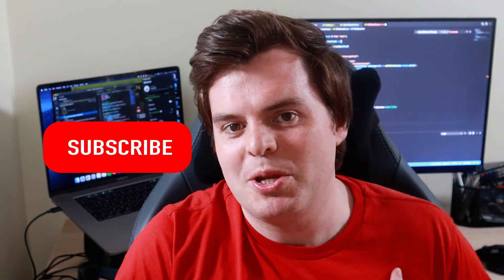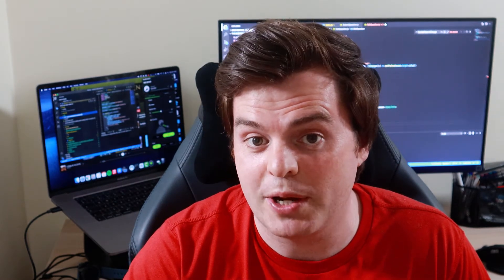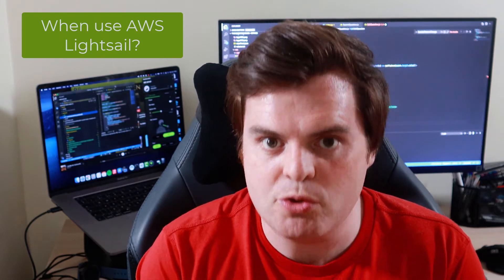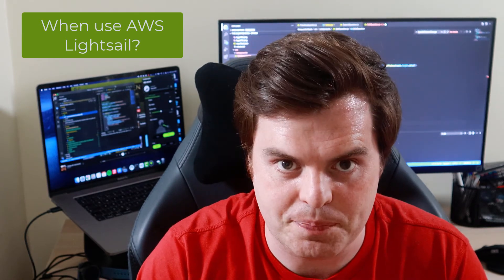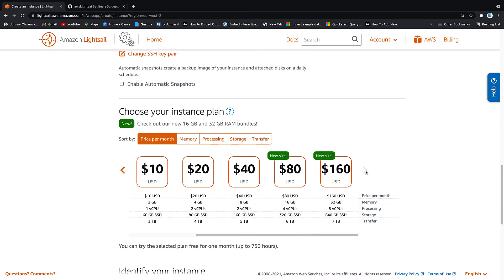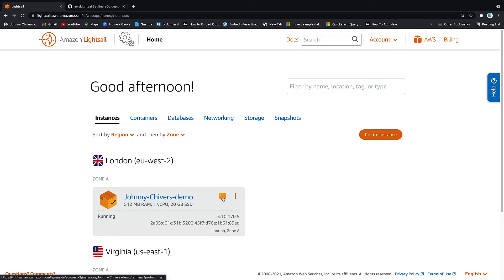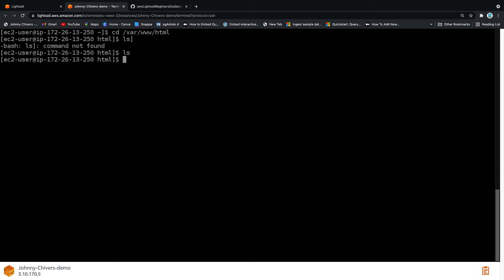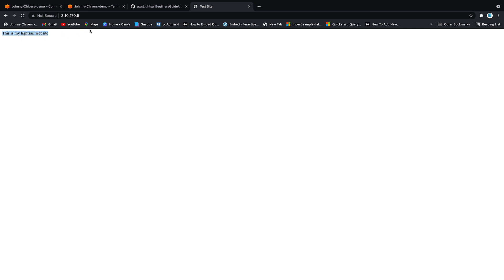Beginners Guide To AWS Lightsail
In this video we take a look at AWS Lightsail and how it aims to simplify the creation of cloud compute. We mix the theory with the practical. We cover the what, why and when's of AWS Lightsail. We then do a hands on tutorial via the AWS Console where we launch an Amazon linux instance and create our own Apache web server.

00:00 - Intro
00:28 - What is AWS Lightsail?
01:10 - Why use AWS Lightsail?
02:24 - When use AWS lightsail?
03:18 - Hands on Tutorial

What AWS has to say
Lightsail is an easy-to-use virtual private server (VPS) that offers you everything needed to build an application or website, plus a cost-effective, monthly plan. Whether you’re new to the cloud or looking to get on the cloud quickly with AWS infrastructure you trust, we’ve got you covered.